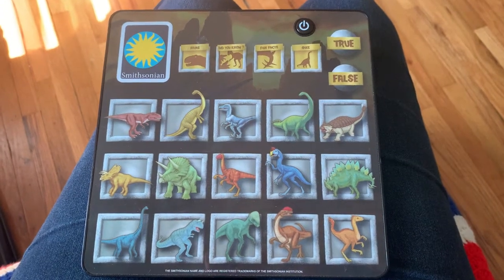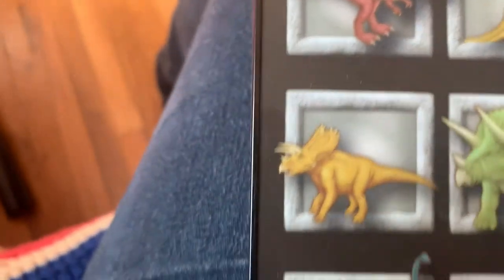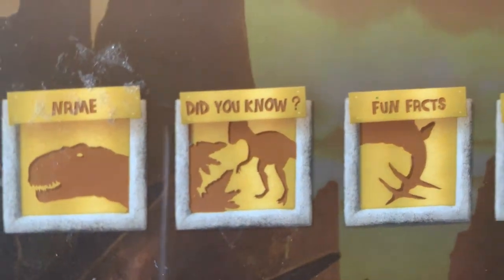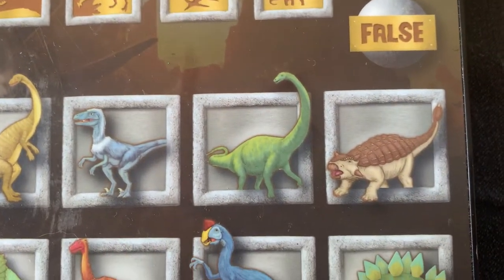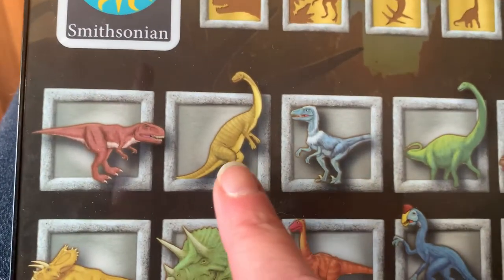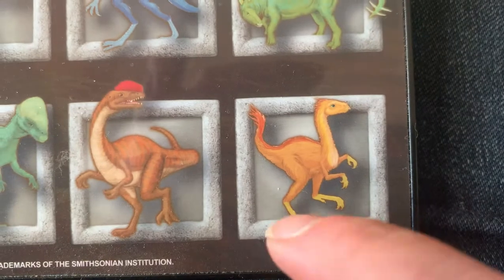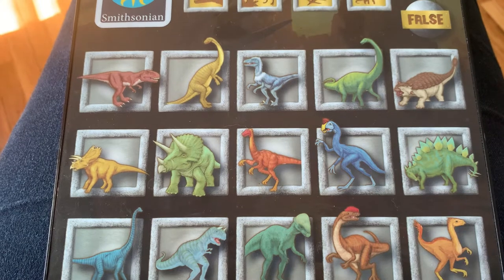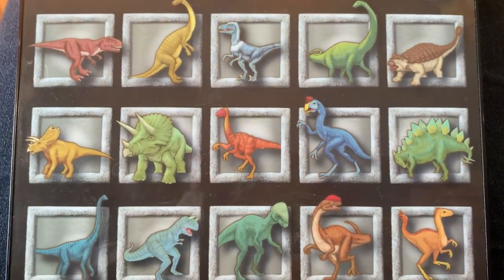DINOSAUR 🦖🦕 interactive Smithsonian toy 05/28/21